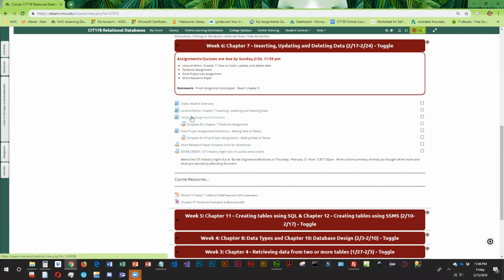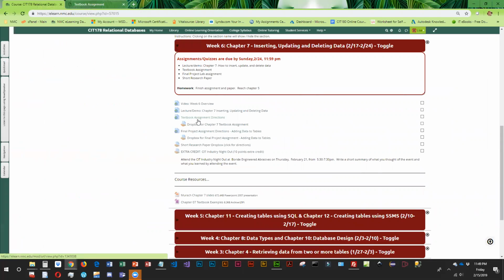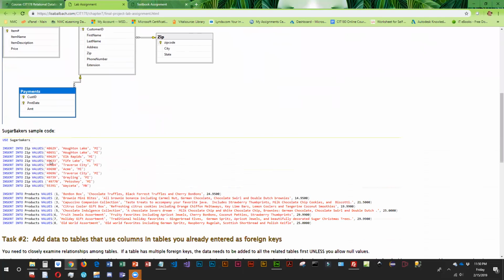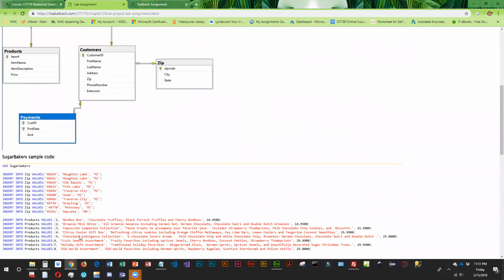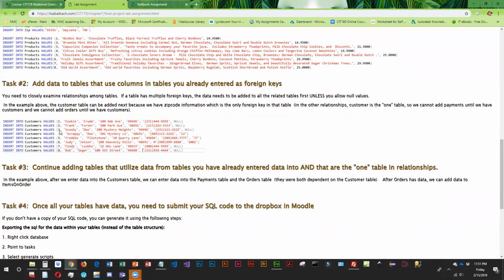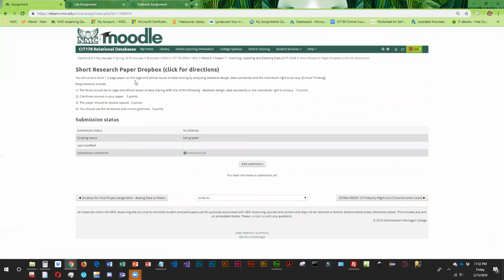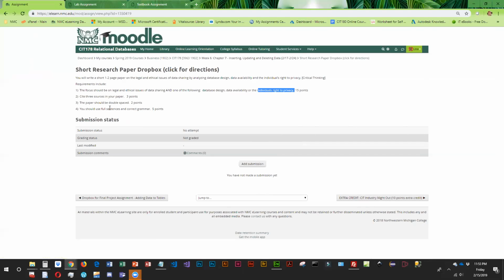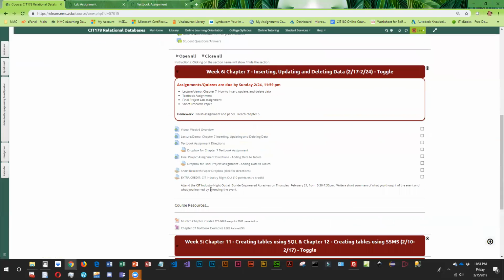CIT178 Week6 Overview